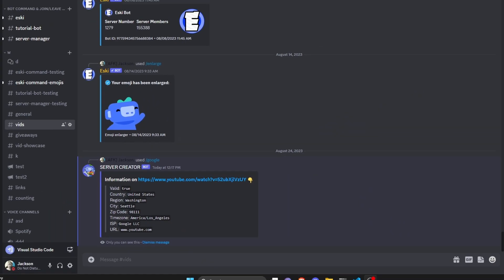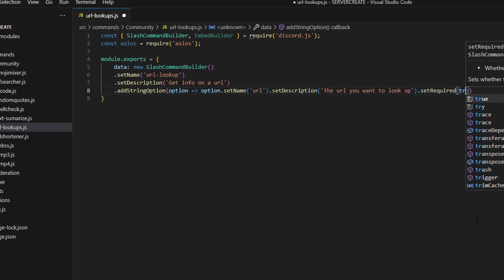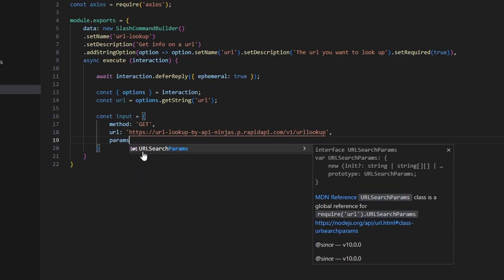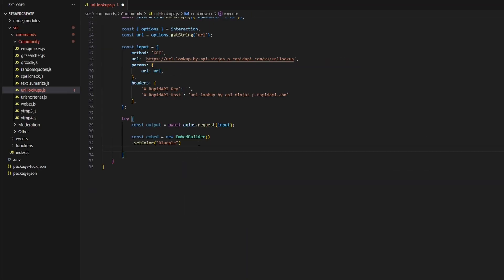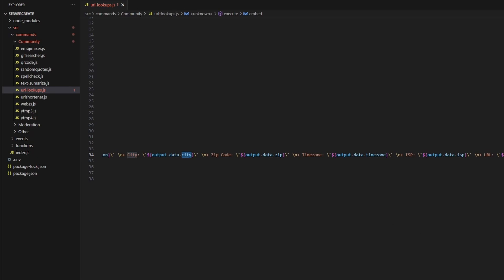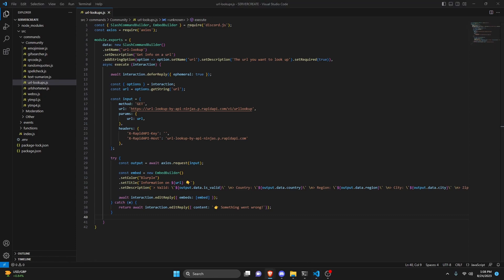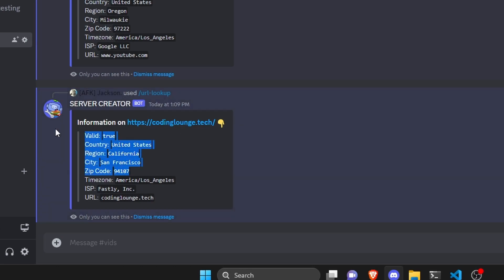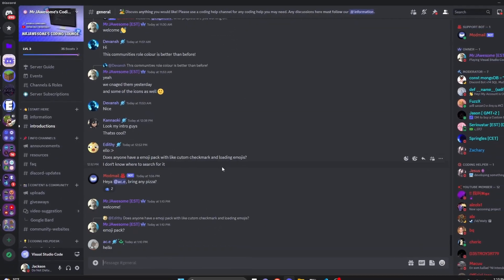How to make a URL LOOKUP command for your discord bot! || Discord.js V14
This is how you can lookup information on URLs using your discord bot!